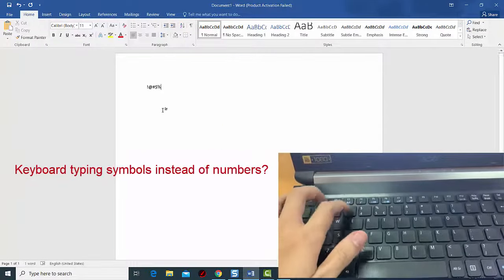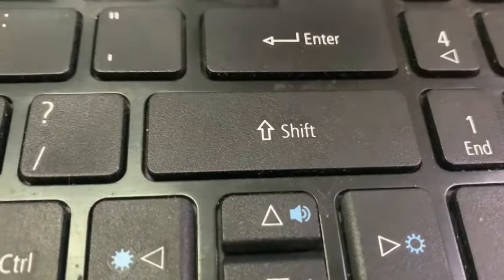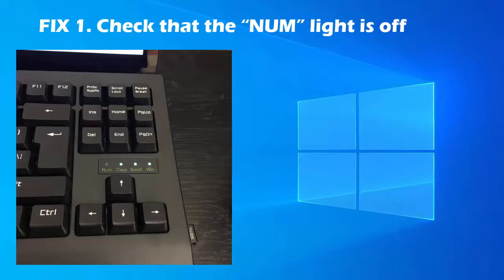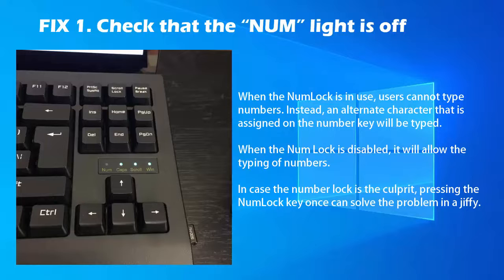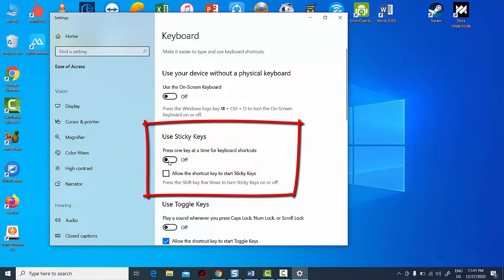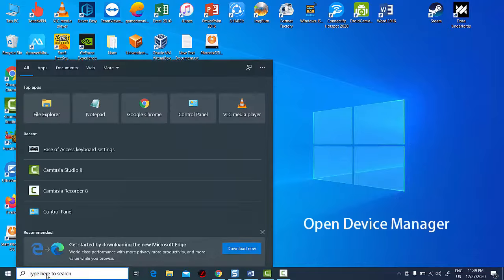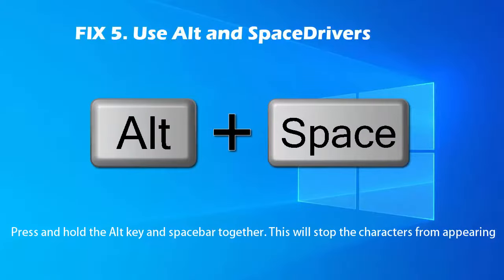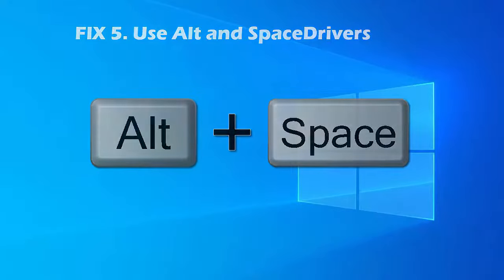Keyboard Typing Symbols Instead of Numbers (FIXED)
In this video, I have listed some very easy tricks to fix your keyboard if it is typing symbols instead of numbers.
1. Check that the SHIFT key isn’t stuck
2. Check that the “NUM” light is off
3. Turn off Sticky Keys.
4. Update the Keyboard Drivers.
5. Use Alt and Space.